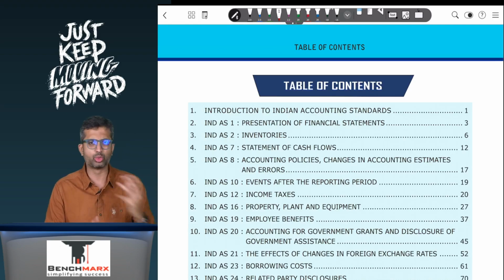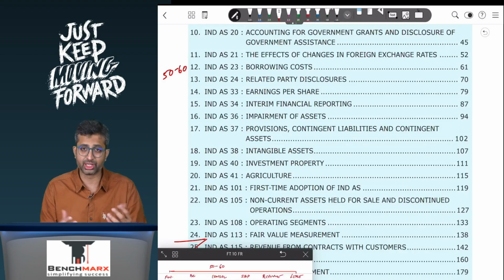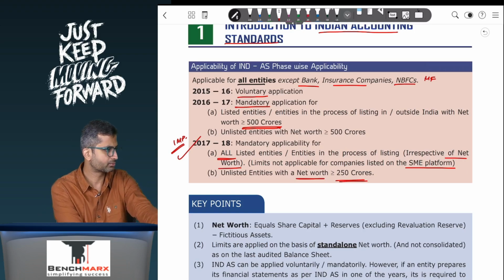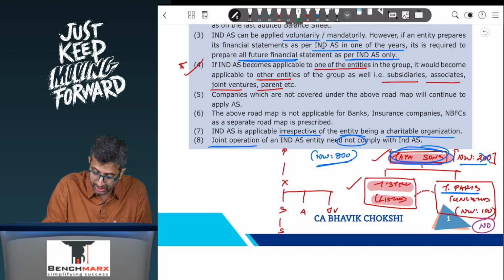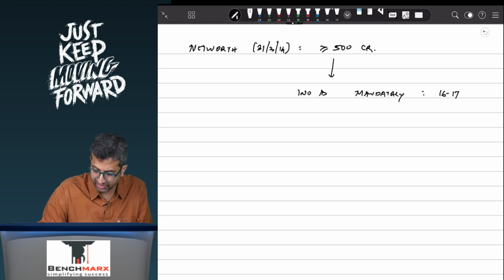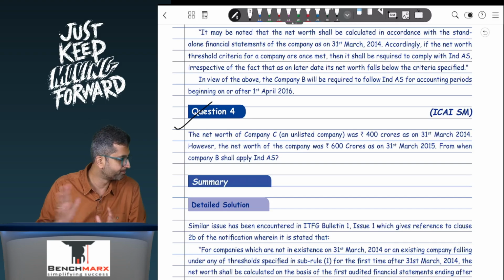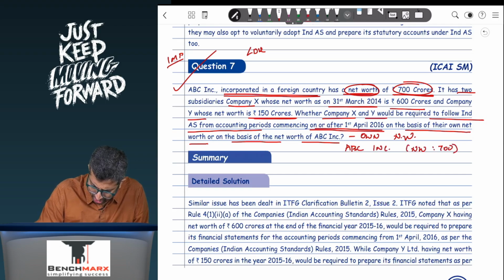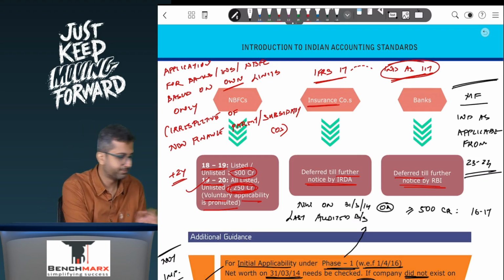CA Final FR Exam Oriented Demo - Part 1